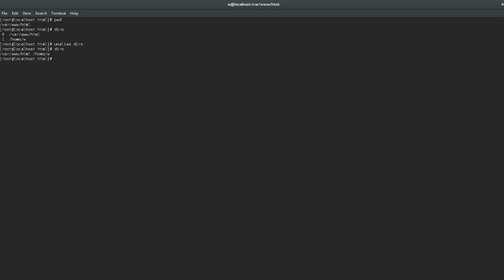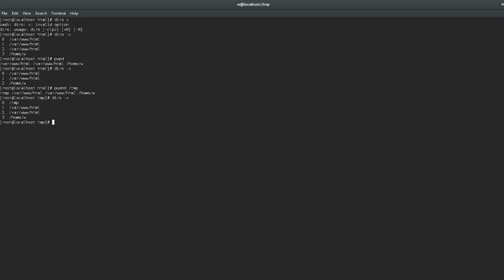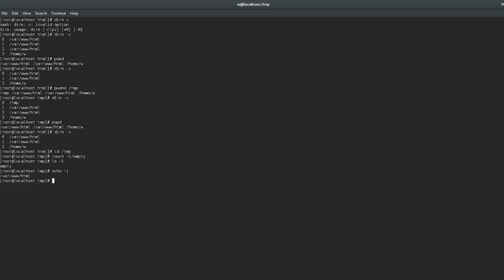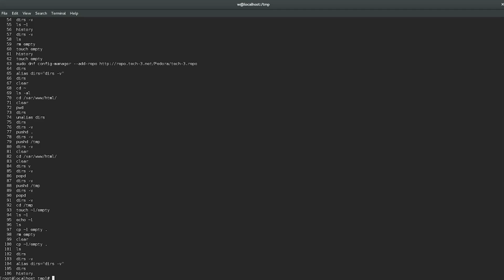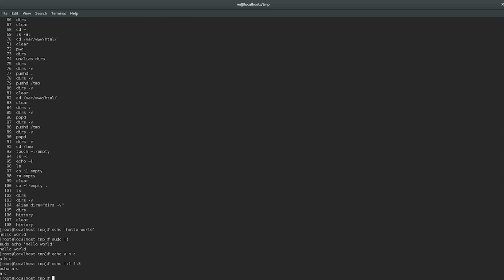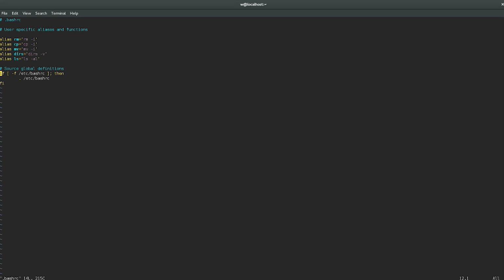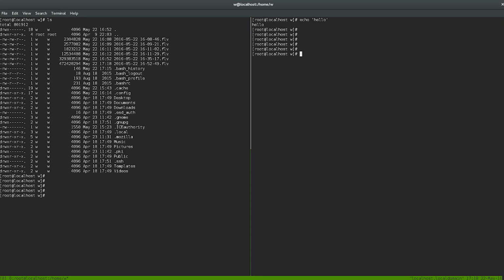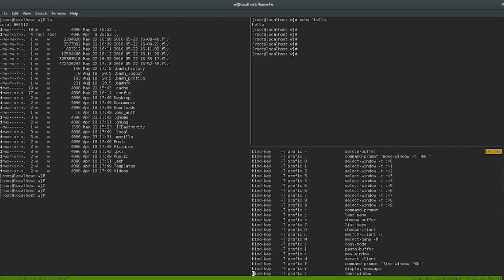Linux Command Line with Bash